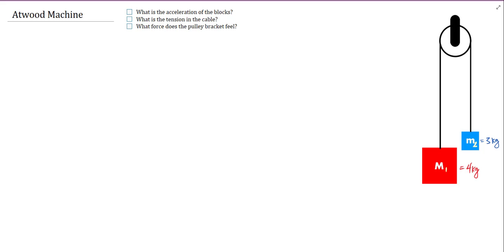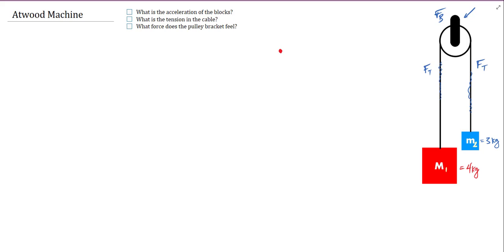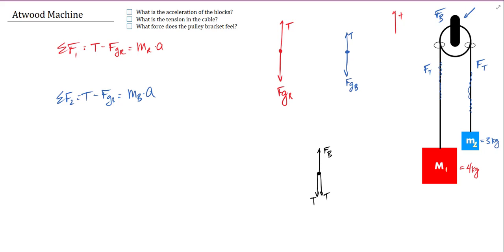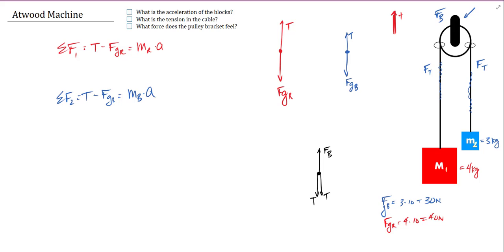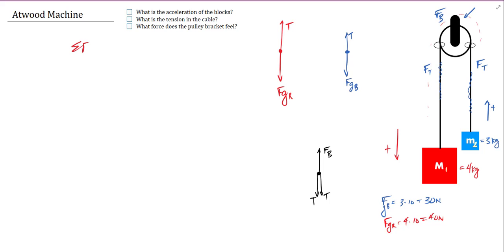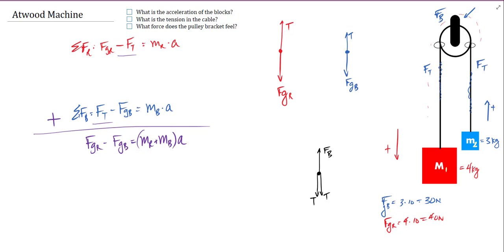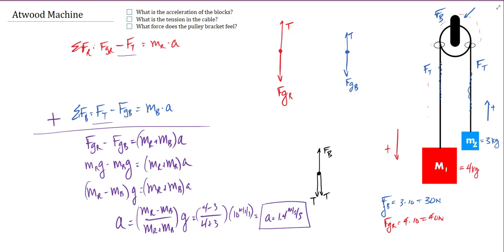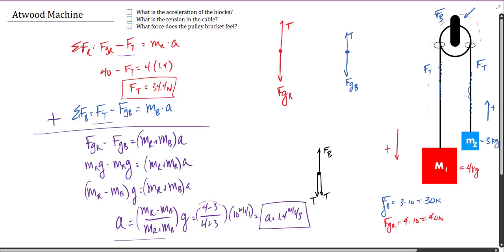Atwood Machine Solution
Solution to problem involving an atwood machine, to masses hanging over a pulley.  Solves for the acceleration and the tension in the connecting cable.